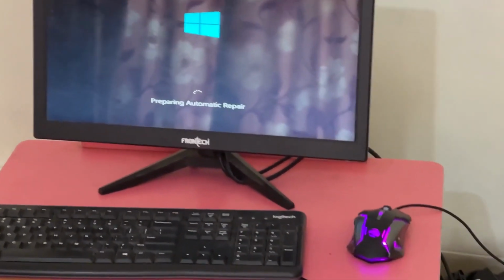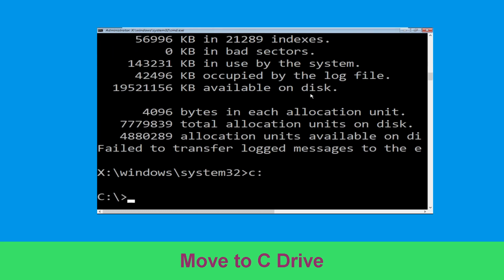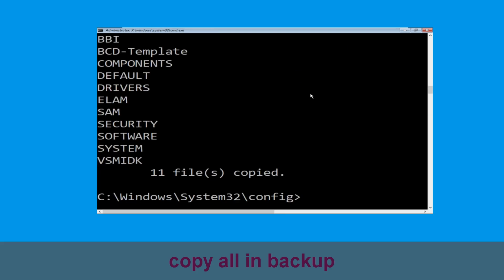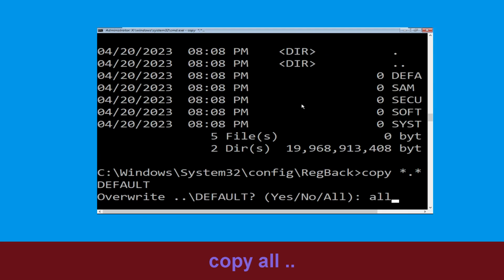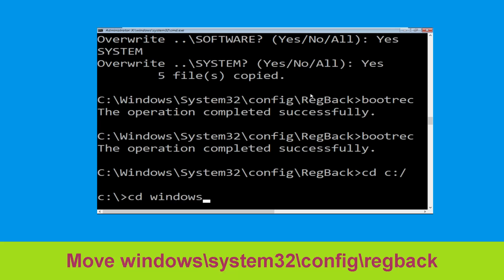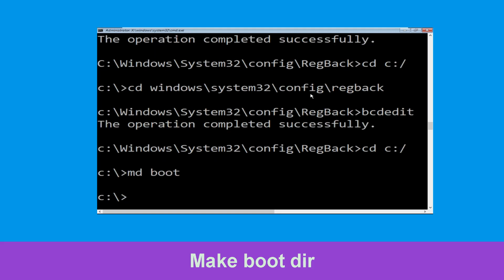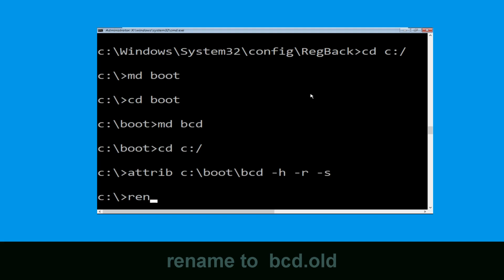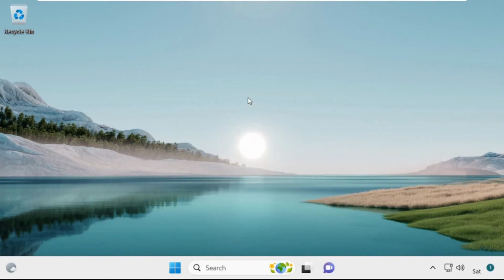LM_SERVER_INTERNAL_ERROR 0x00000054 Windows 10 Blue Screen Error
• IRQL_NOT_LESS_OR_EQUAL Error
• BAD_POOL_CALLER Error